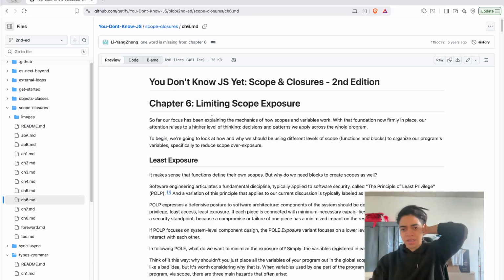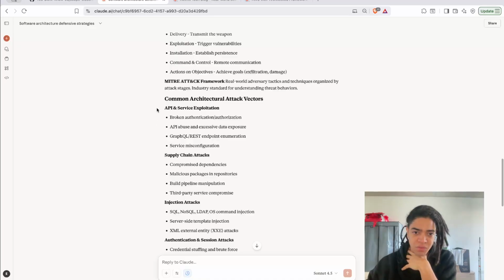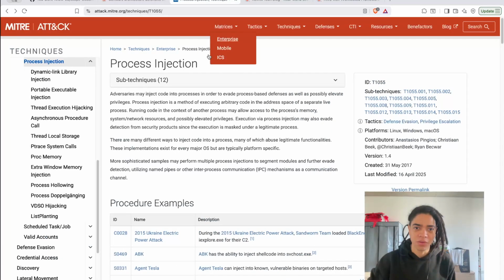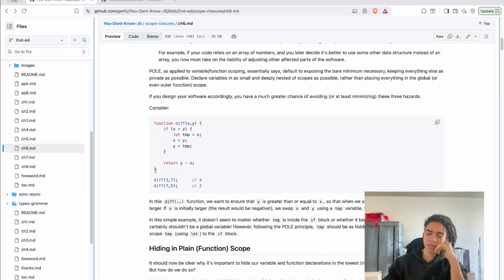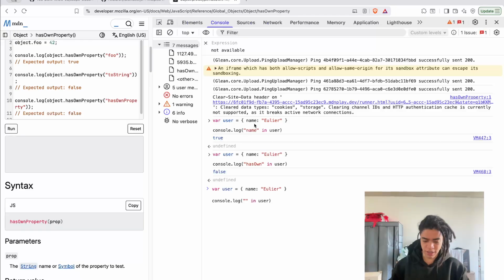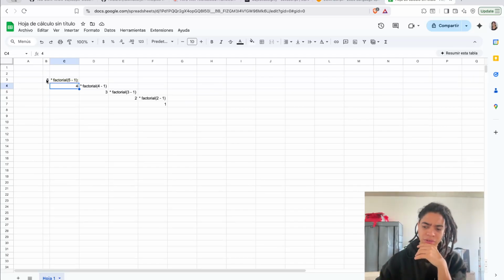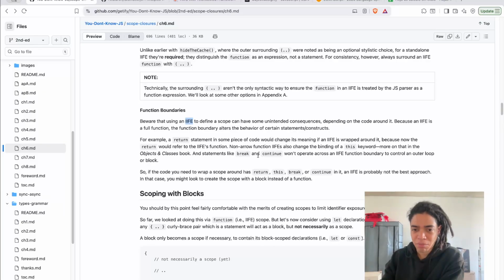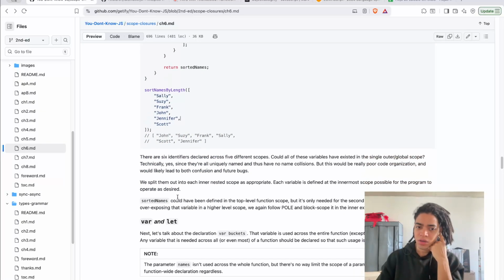Deep JavaScript Foundations: Not all Blocks create Scope, only with let and const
Only when you use let and const does a block become a scope.
Why is this useful?. To avoid
- Name collisions
- Unexpected behavior
- Unintended dependencies
In our programs, as we made decisions and applied as a whole.